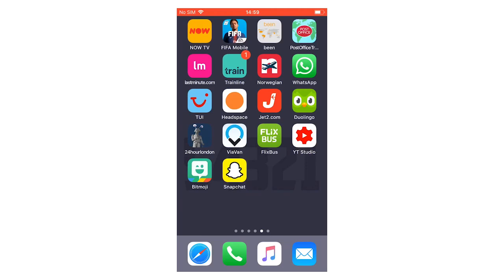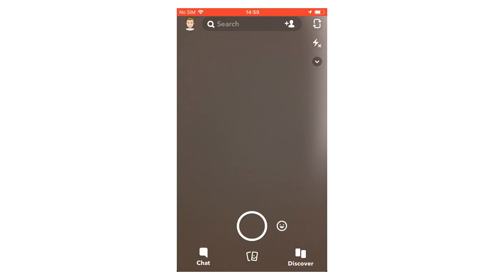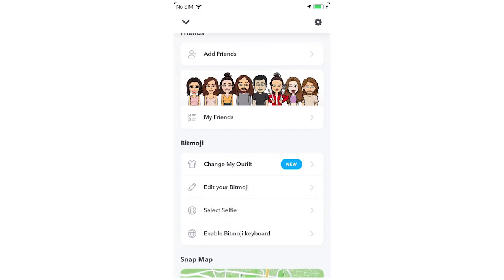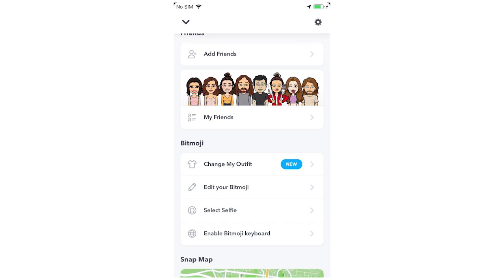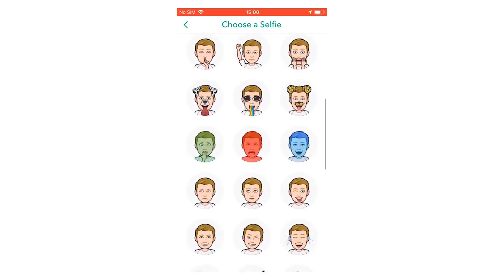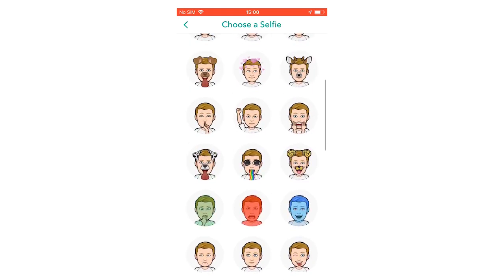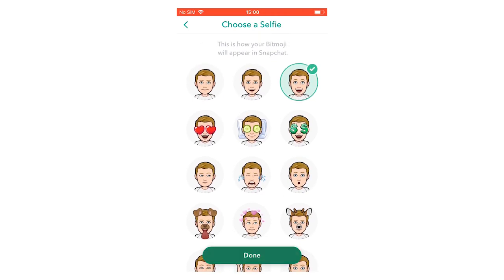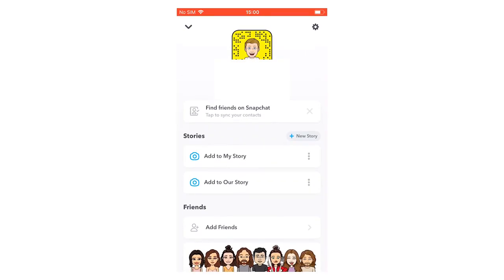How to Change Facial Expression of Bitmoji on Snapchat 2020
How to Change Facial Expression of Bitmoji on Snapchat 2020. Step by step instructions of how to change face expressions of bitmoji character in spachat on your phone for Android and iOS operating systems with the Bitmoji Snapchat app new update in 2020. You can do this on Samsung Mobile, Apple iPhone, Nokia Mobiles, LG Phones, Huawei Mobile's, ZTE Phone's, Google Devices, Sony Device's & the TCL Device. This tutorial guide commentary voice over is done by a native English language speaker.